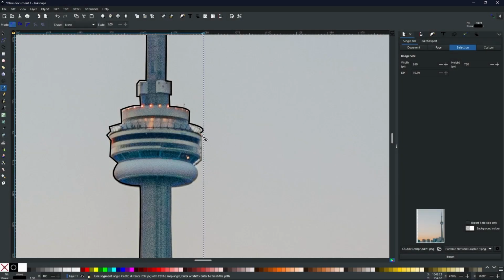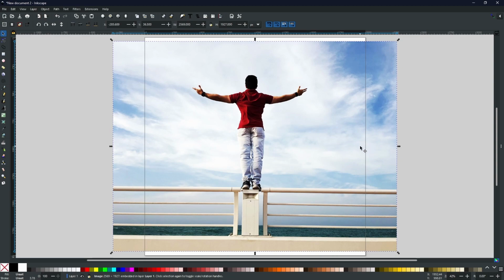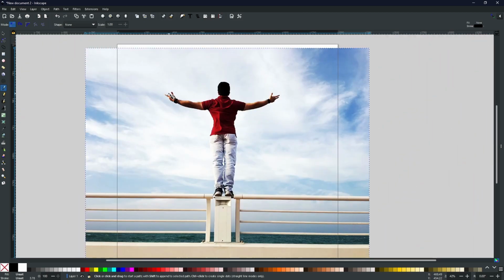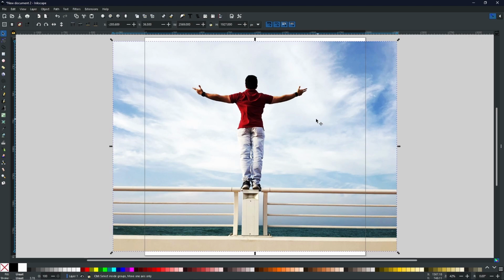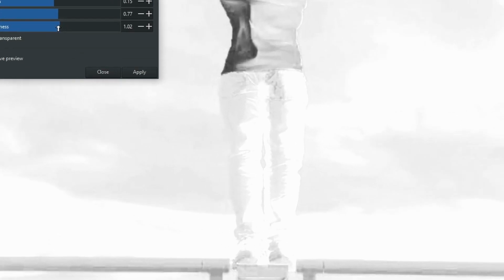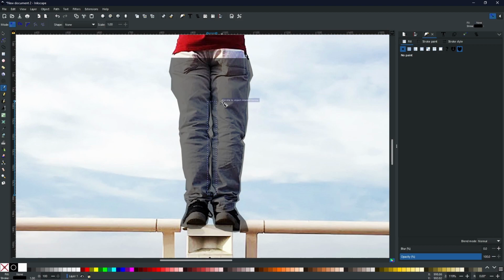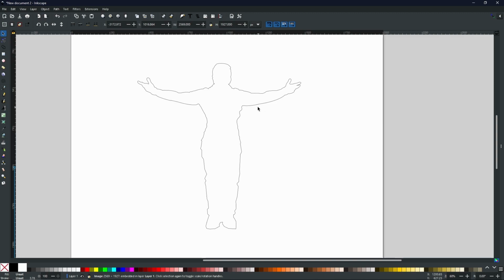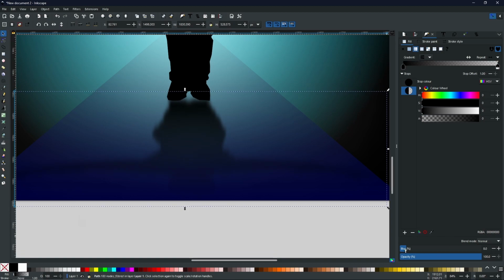Creating SILHOUETTES In INKSCAPE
One of the most effective things you can do in design, is utilizing shapes for your compositions. Silhouettes are one of those things. Today, I show you an easy way to do exactly that.

Free To Use Images and videos Pexels.com

If you would like to commission me to do work for you, please get in touch